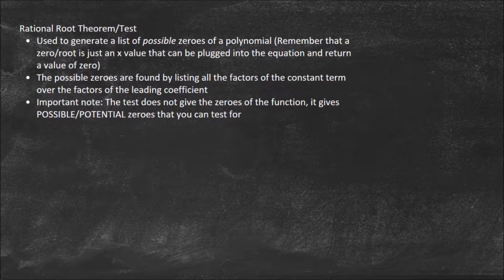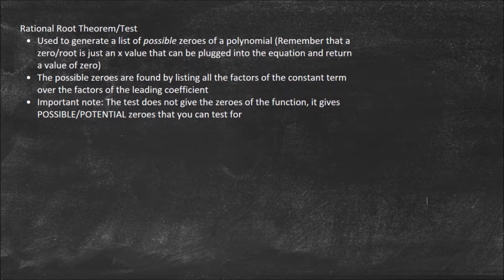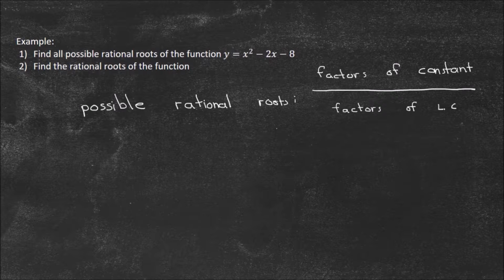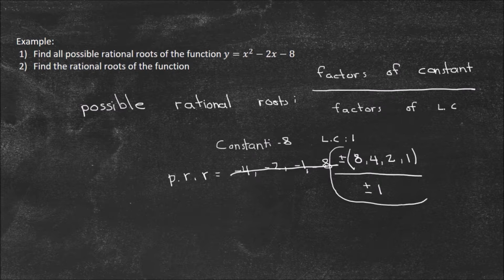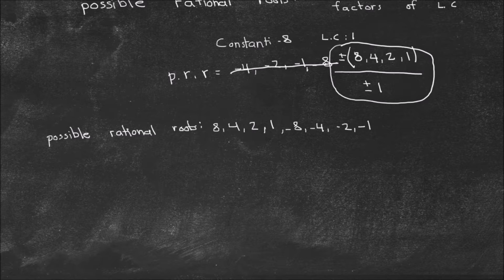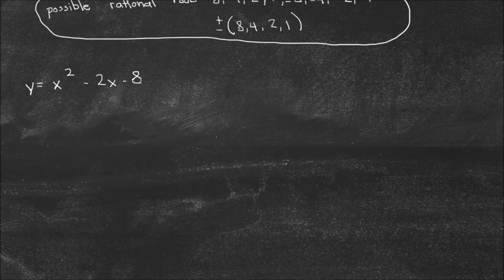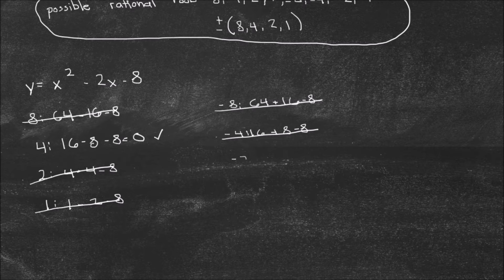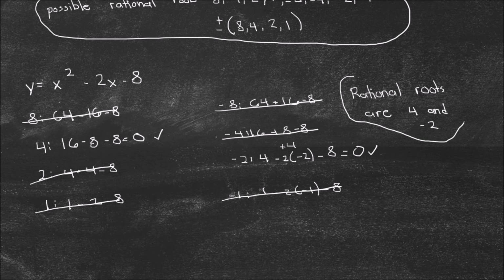Rational Root Theorem: Explanation with Examples